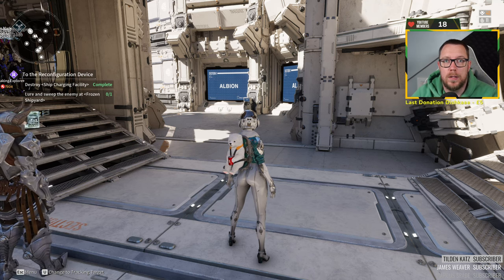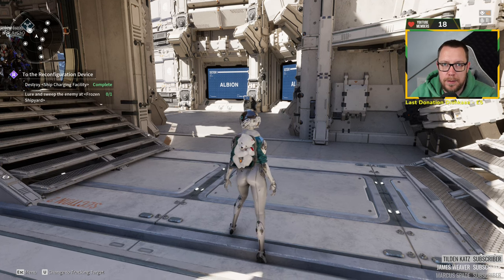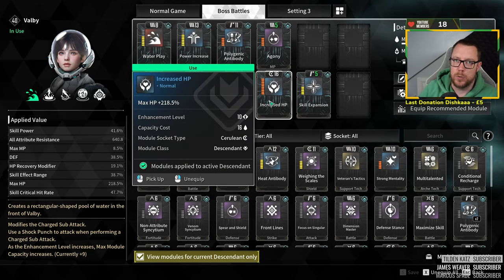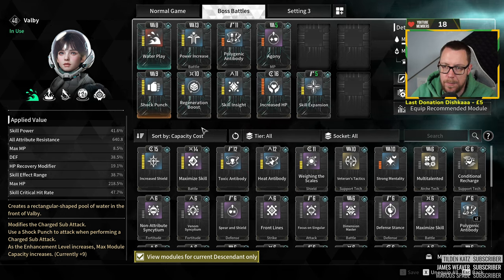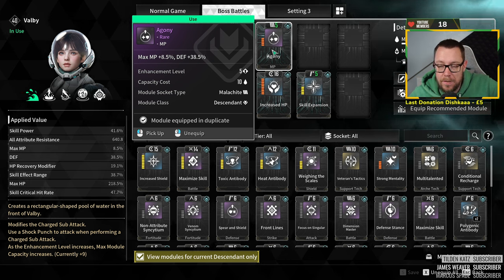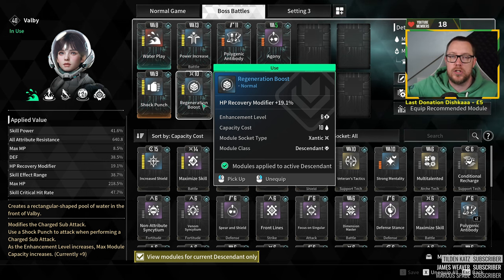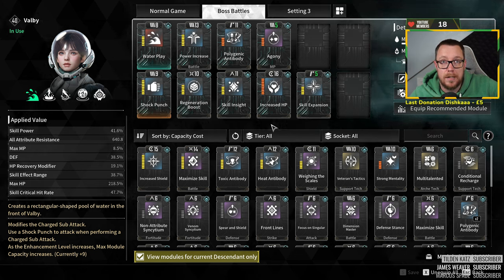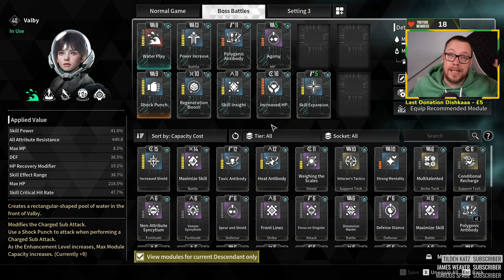The BIG Mistake New Players Make | The First Descendant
The First Descendant has lots of different systems which can overwhelm new players and beginners so today I list the top 3 descendant modules you should use to make the game a bit easier at the beginning.